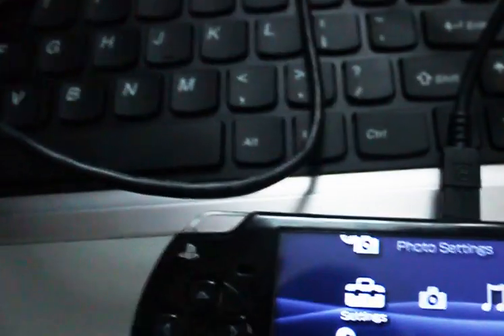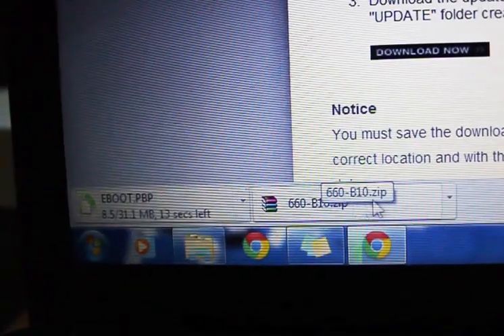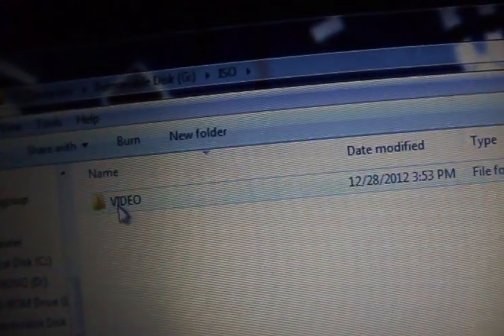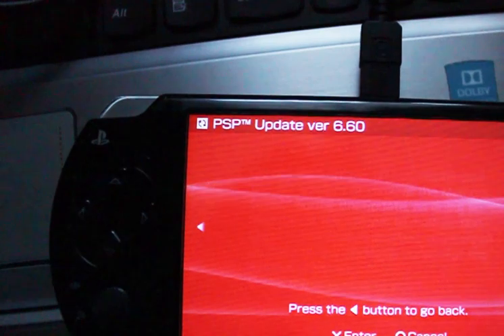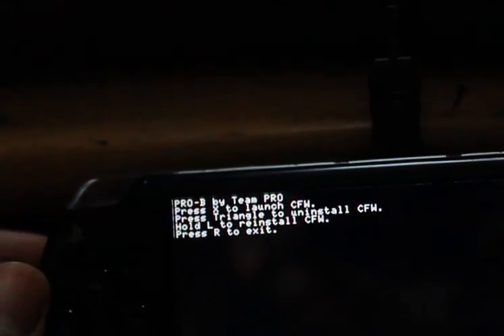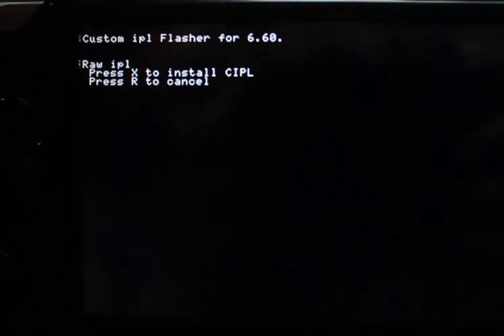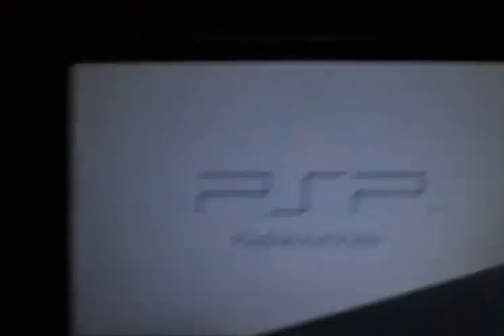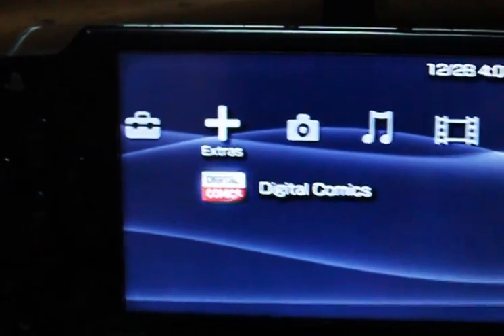How to Install PRO B10 on 6.60 (psp 2000) (permanent/patch)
this is my first video hope you guys like it :)
i will practice on my English also :p